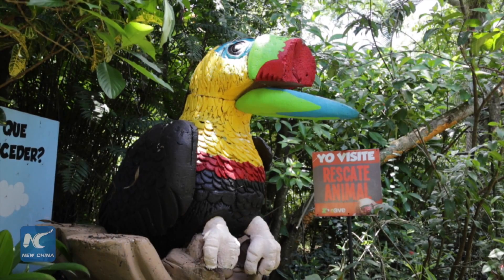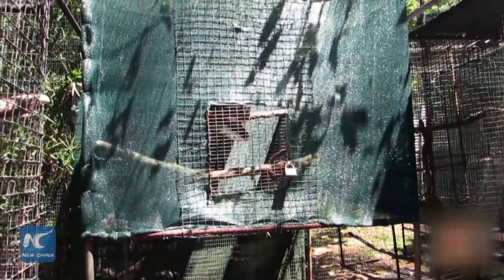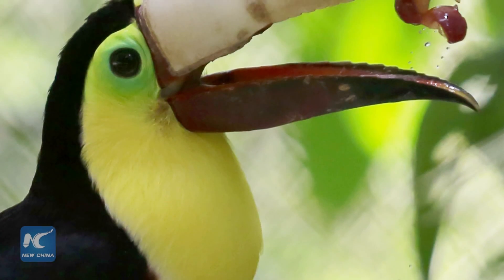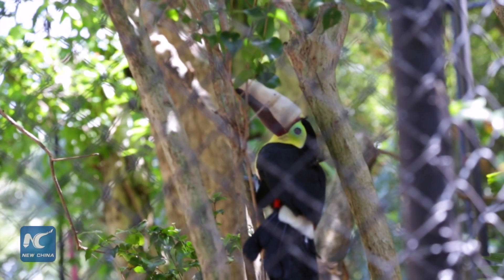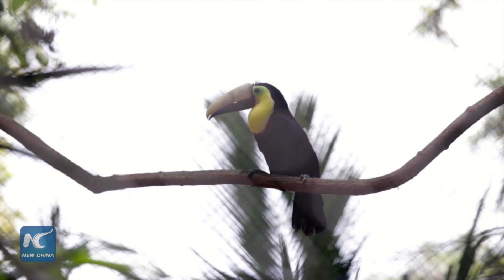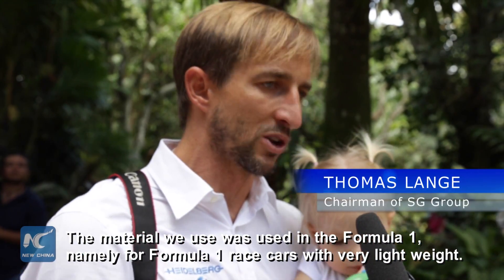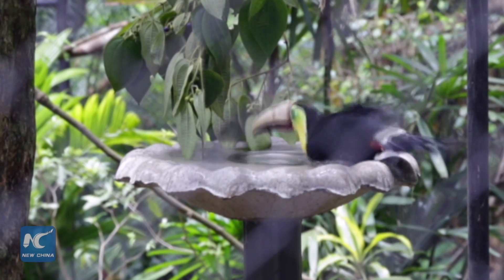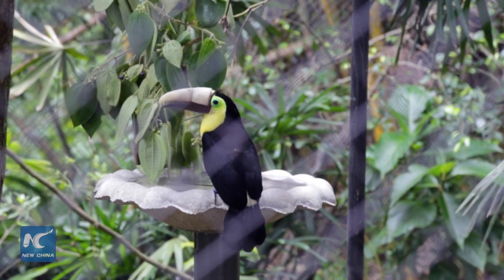Costa Rican toucan regains normal life with prosthetic beak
Grecia the toucan went public on August 10 at the animal rescue center Zoo Ave in San Jose, with a prosthetic beak that restored daily convenience to her.
In January 2015, Grecia suffered a terrible abuse and lost most of her upper beak.
Zoo Ave took the dying bird and made her an artificial beak to resume eating, drinking and tweeting.

(Soundbite) Thomas Lange, Chairman of SG Group
“With the technologies we have today, there are no things that can’t be done. The 3D technology gives you so many more spaces, that you can make structures previously unable to be fabricated.”

After more than one year of recovery, Grecia could lead a normal life, thanks to her new beak, which was made of plastic materials called Nylon DuraForm and printed with 3D technology.

“The material we use was used in the Formula 1, namely for Formula 1 race cars with very light weight. It is durable. It is a fairly advanced material.”

Zoo Ave has launched an international crowd-funding campaign to get the toucan a prosthetic beak.
A number of industrial designers, dentists, engineers, ornithologists and other professionals in Costa Rica have contributed to Crecia’s new life.